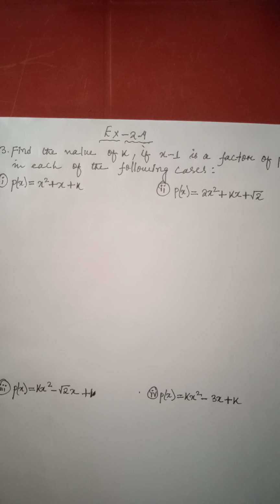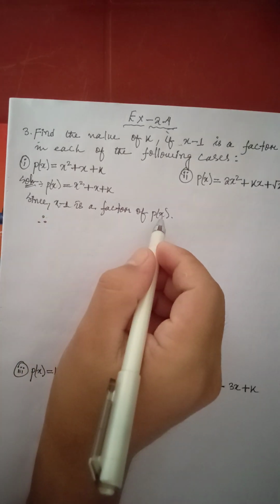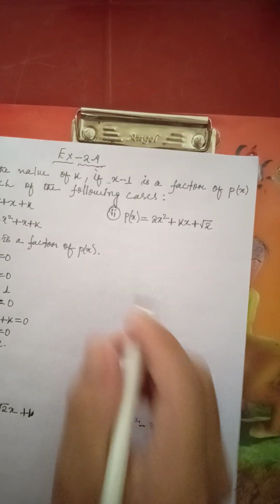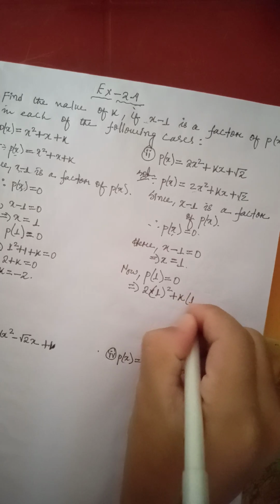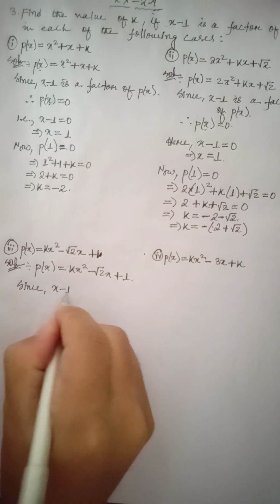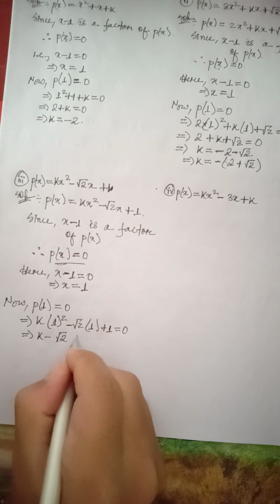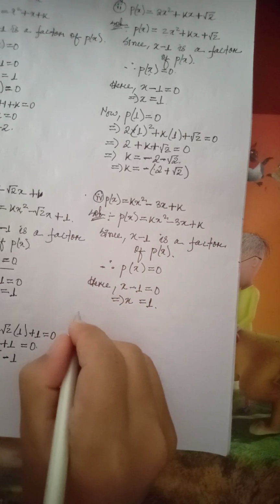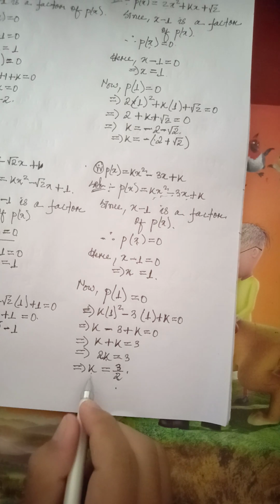POLYNOMIAL|| CHAPTER 2, SOLVING EXERCISE 2.4 QUESTION NUMBER 3||EXPLAINED IN ENGLISH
Here i uploaded a video on how to solve exercise 2.4, question number 3, to find the value of k, in each of the given polynomial. And i did all the explanation in english.